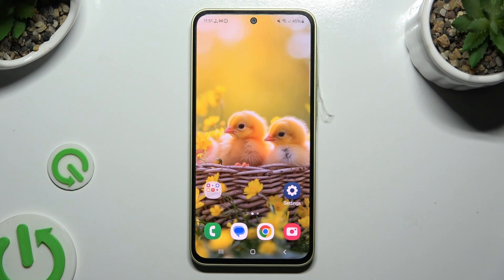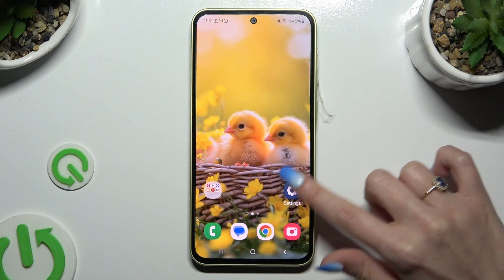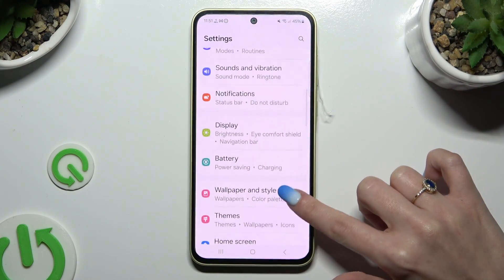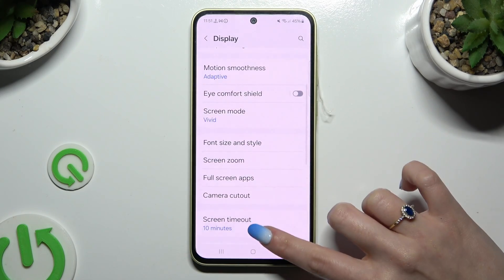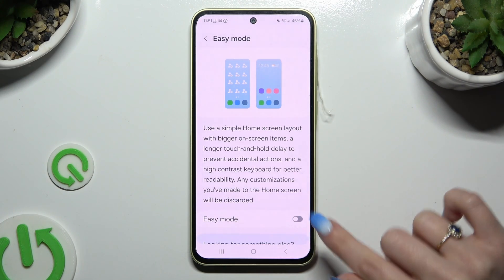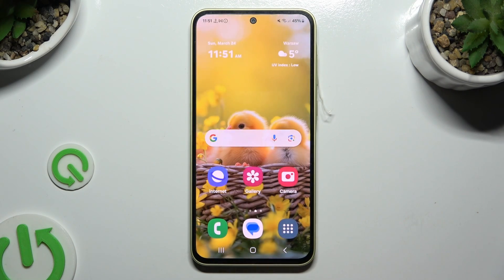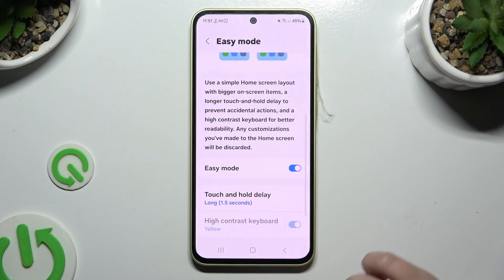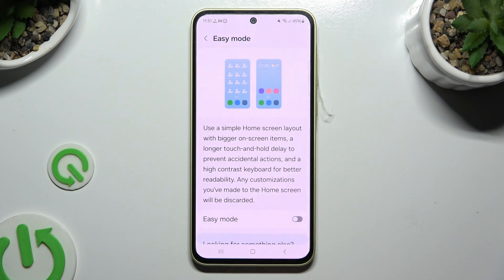How to Enable or Disable Easy Mode on Samsung Galaxy A35?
We're so happy that you are here! Learn how to simplify your Samsung Galaxy A35's interface by enabling or disabling Easy Mode, catering to your preferences for a more streamlined user experience. Customize your device's layout for increased accessibility and convenience.

How to Turn On Easy Mode on Samsung Galaxy A35?
How to Activate Easy Mode on Samsung Galaxy A35 Smartphone?
How to Enable Simplified Mode on Samsung Galaxy A35 Phone?